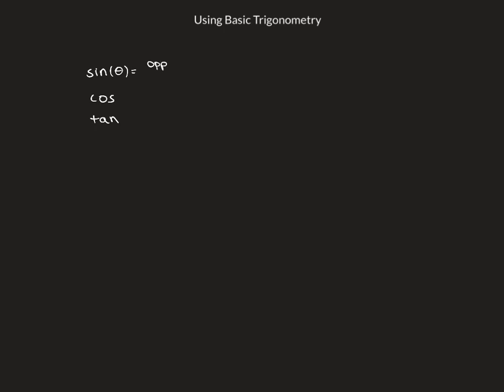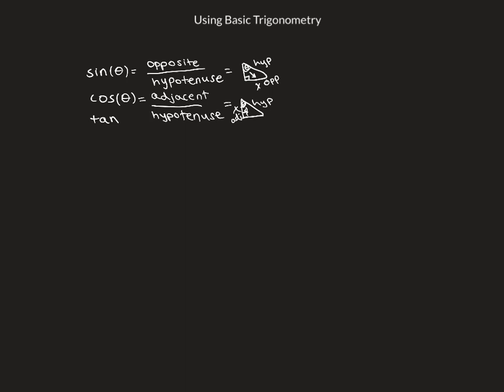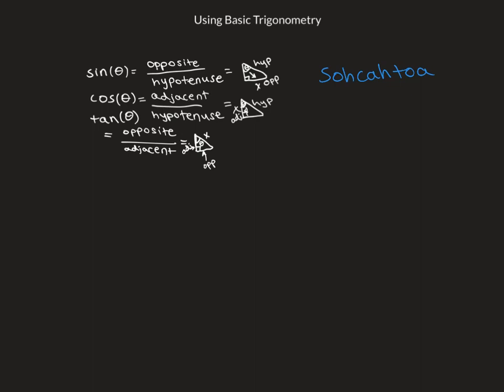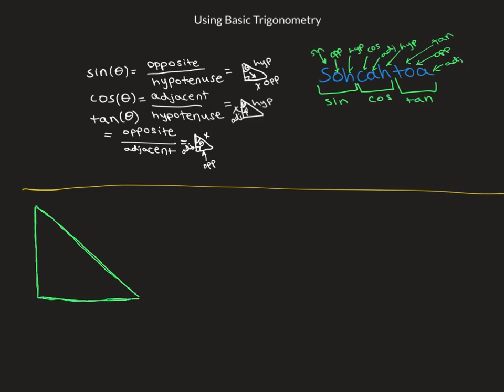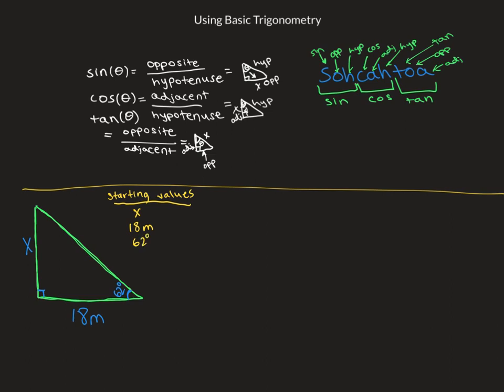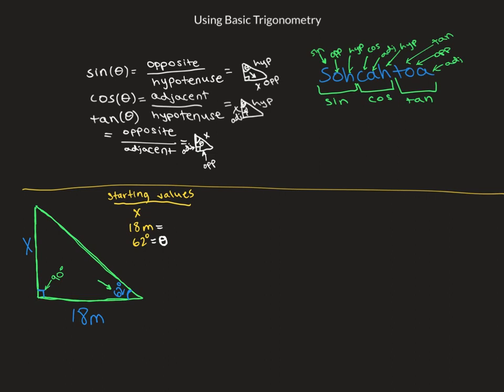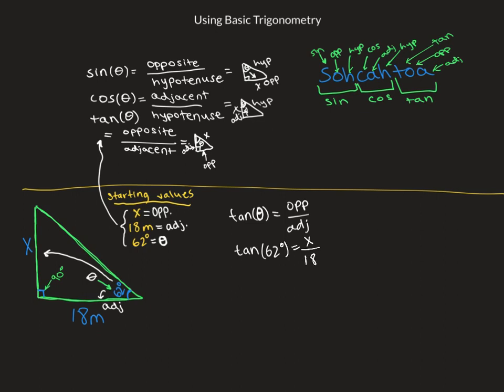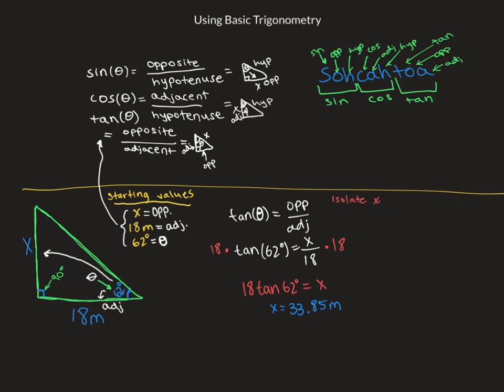Algebra Question 19